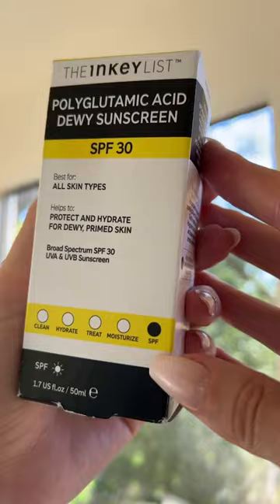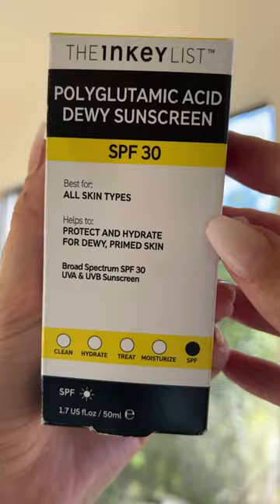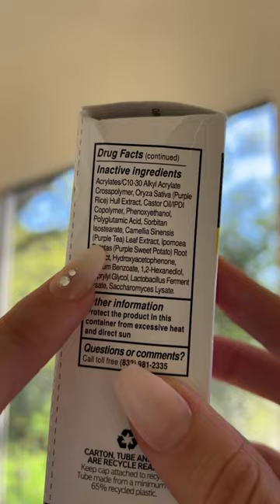This $14 SPF 30 has “ultra hydrators” from soy… is it worth it? Inkey List Polyglutamic Acid Review